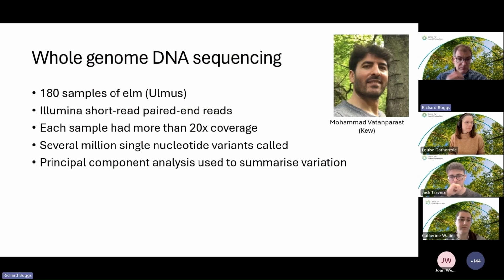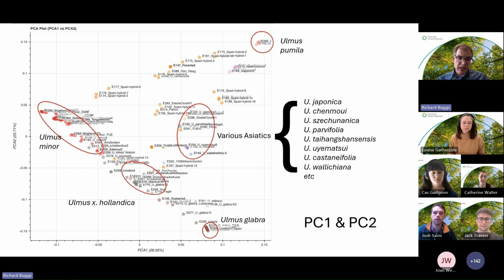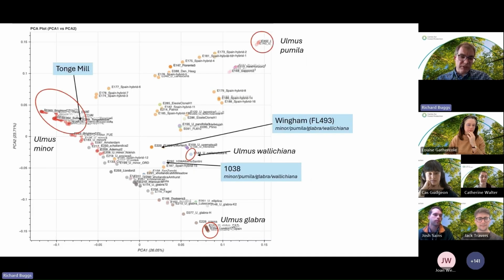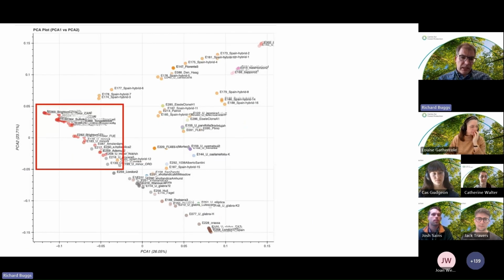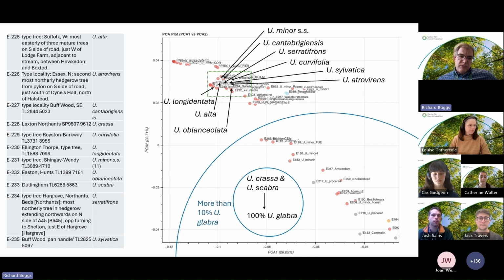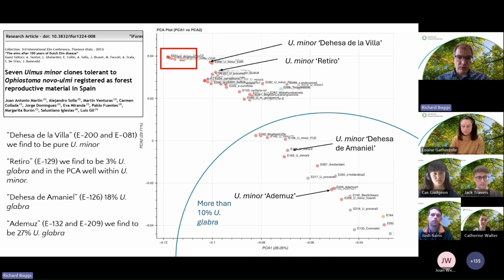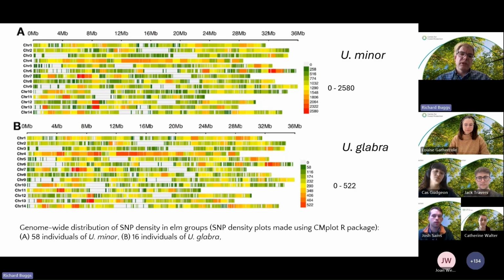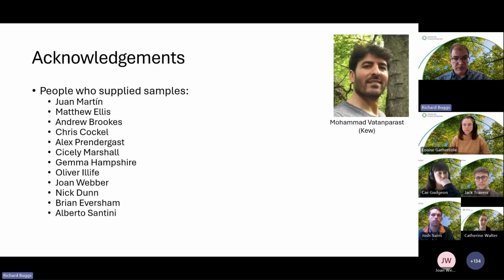Elm Genomics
In this talk, Professor Richard Buggs (Royal Botanic Gardens, Kew) presents research on the genomics of UK elm.  You can read more about this research
This talk was part of the ‘Elm Research Update’ webinar originally broadcast by the Centre for Forest Protection on 18 March 2025.